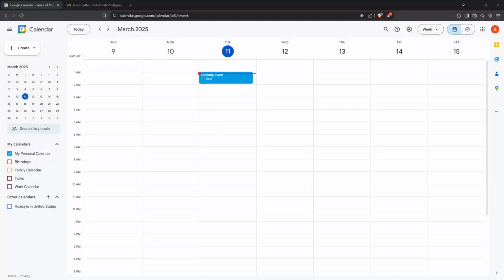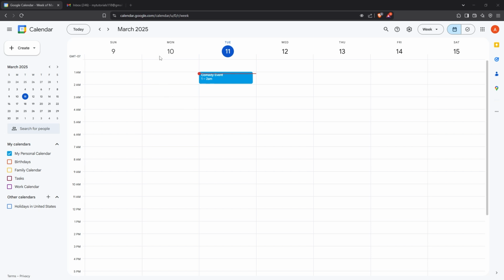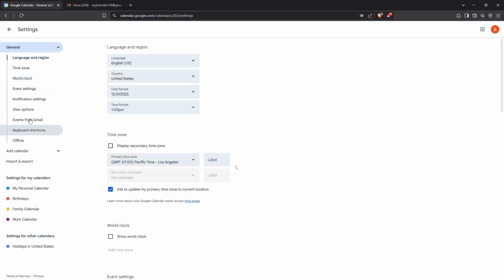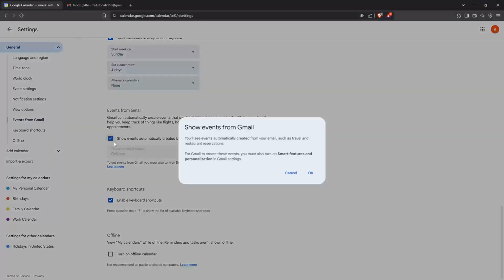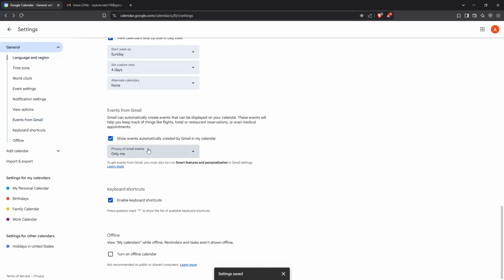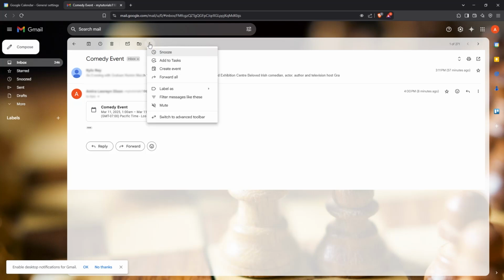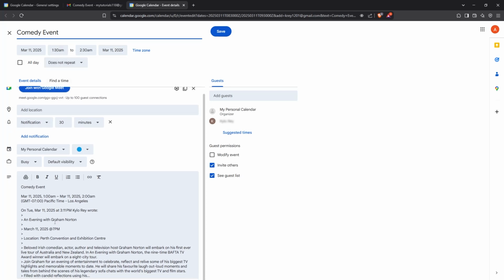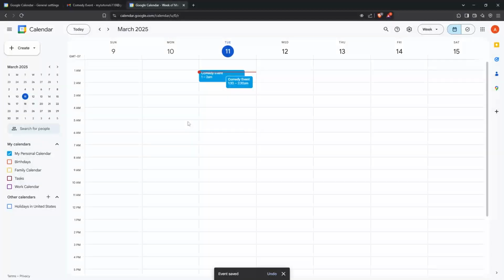How to Integrate Google Calendar in Gmail [2025 Full Guide]